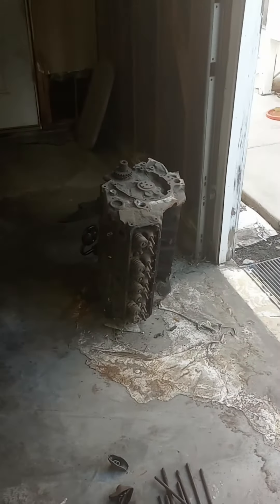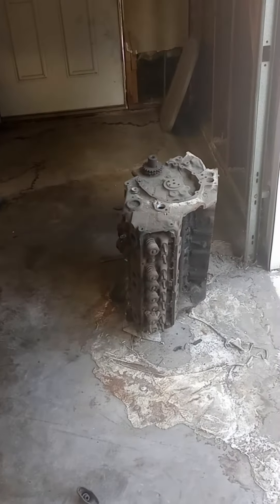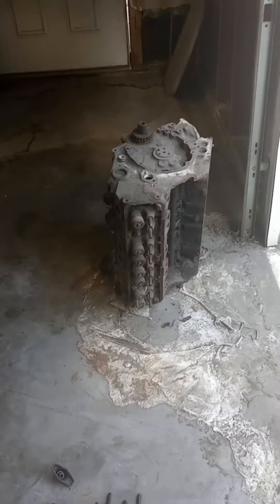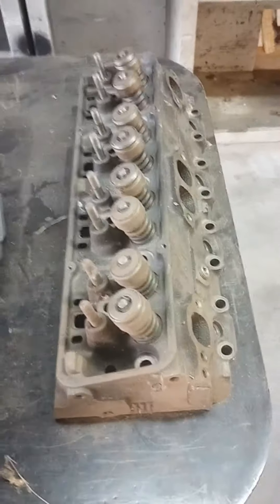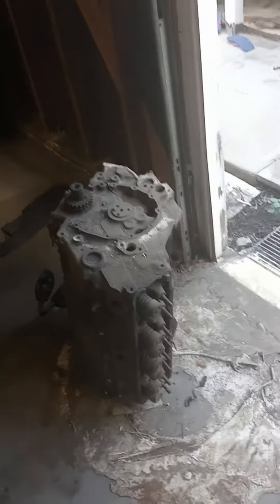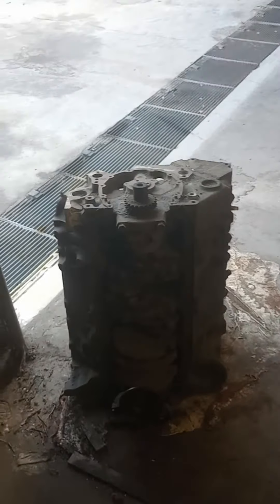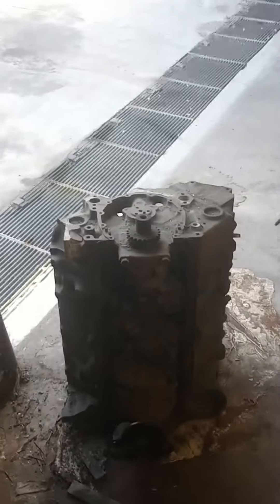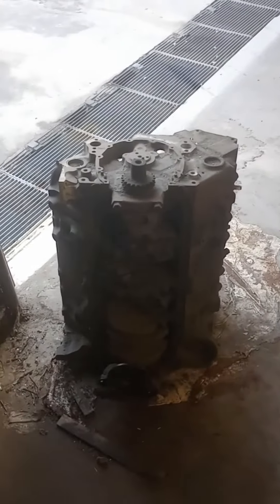Tearing apart a motor to send out to the machine shop for clean up......